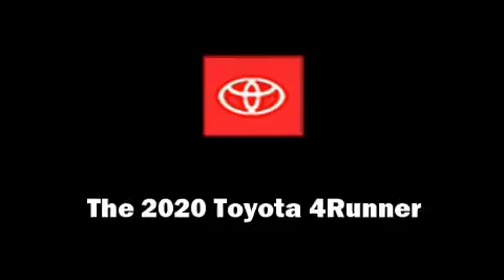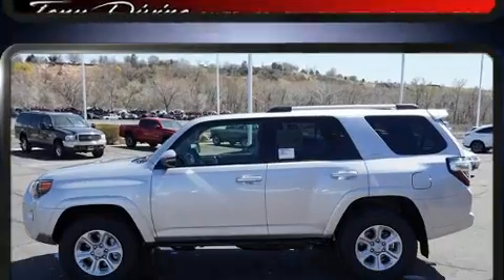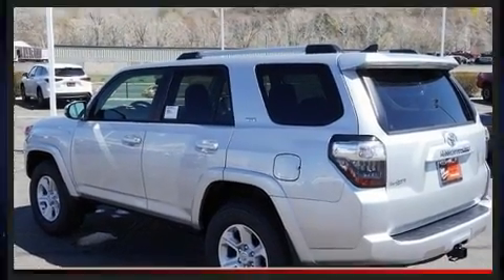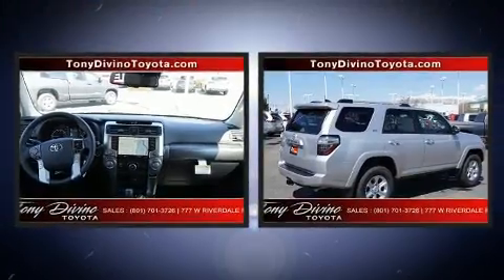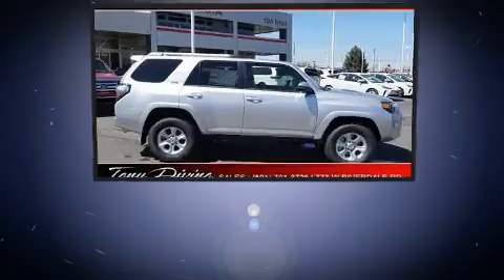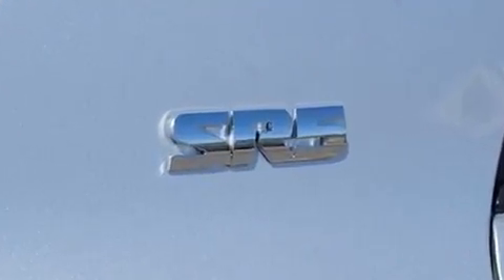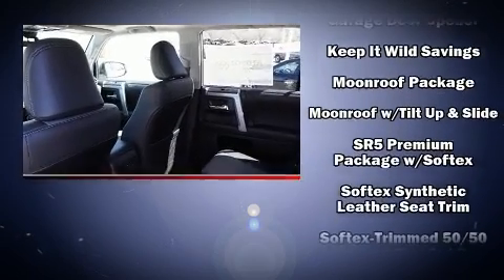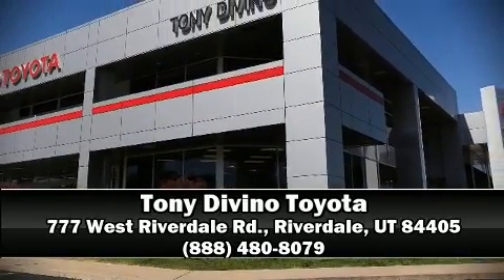2020 Toyota 4Runner SR5 Premium in Riverdale, UT 84405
777 West Riverdale Rd.

You can expect a lot from the 2020 Toyota 4Runner. Smooth gearshifts are achieved thanks to the refined 6 cylinder engine, and for added security, dynamic Stability Control supplements the drivetrain. Four wheel drive allows you to go places you've only imagined. Toyota prioritized fit and finish as evidenced by: heated seats, air conditioning, lane departure warning, remote keyless entry, an overhead console, a trailer hitch, and power seats. Third row seats expand the maximum passenger capacity to 7. For drivers who enjoy the natural environment, a power moon roof allows an infusion of fresh air. Audio features include an AM/FM radio, steering wheel mounted audio controls, and 8 speakers, providing excellent sound throughout the cabin. Passenger security is always assured thanks to various safety features, such as: dual front impact airbags, head curtain airbags, traction control, brake assist, anti-whiplash front head restraints, a security system, an emergency communication system, and 4 wheel disc brakes with ABS. Adaptive cruise control maintains a pre set distance behind the car ahead of you, simplifying highway driving and enhancing safety. Our aim is to provide our customers with the best prices and service at all times. Stop by our dealership or give us a call for more information.